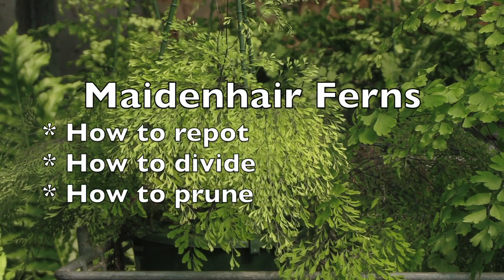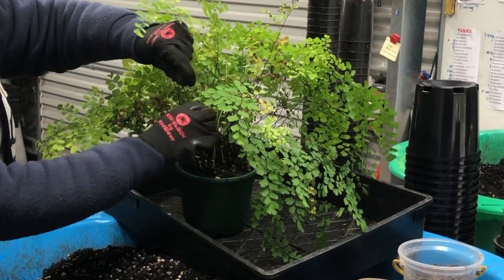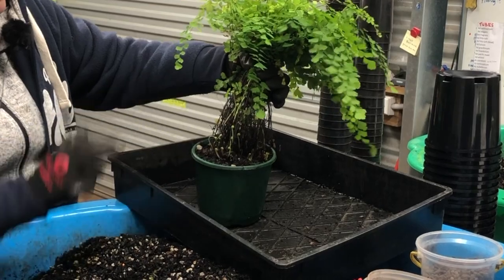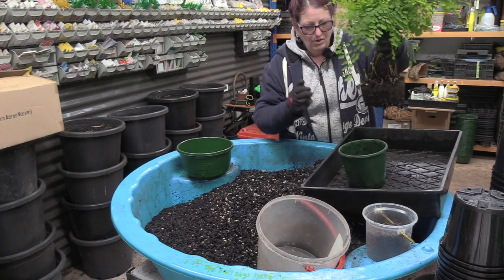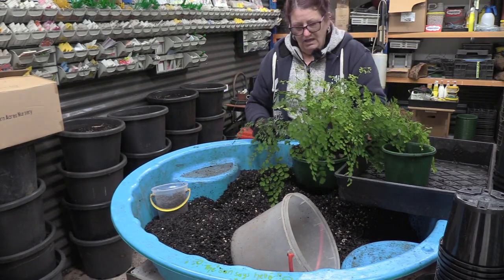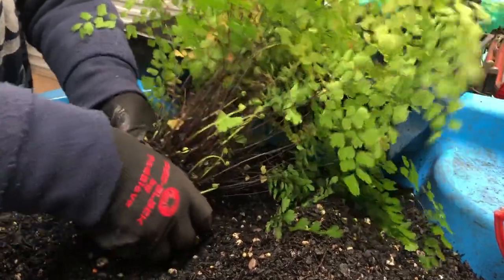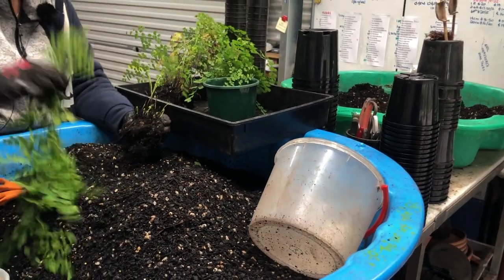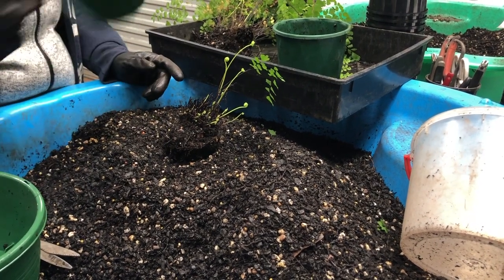How to Repot Maidenhair Ferns - Prune, Divide and Keep your Maidenhair Ferns Healthy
In this video we look at how grow, repot, divide, care for and prune Maidenhair ferns.

If you want to keep your Maidenhair  Ferns healthy and growing well then you will need to know how to prune them, repot them and divide them.

Dividing is an easy way to propagate  these ferns.
Repotting keeps them healthy by providing a fresh growing medium.
Pruning Maidenhair Ferns at the right time of the year allows the new growth to replace older growth and generally refresh the foliage.

Key Moments
00:00 Maidenhair Fern Care
00:27 Why you repot Maidenhair Ferns
01:40 Removing dead foliage
2:35 Potting up to next size pot
4:36 Dividing a Maidenhair Fern
5:33 pruning Maidenhair Ferns
8:20 Ongoing care and watering